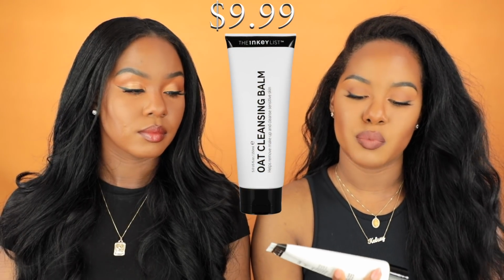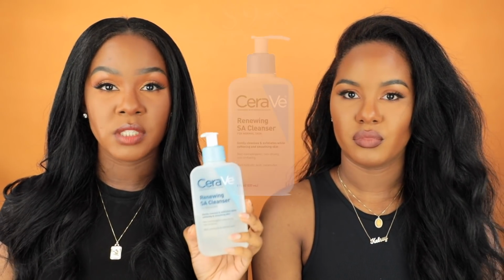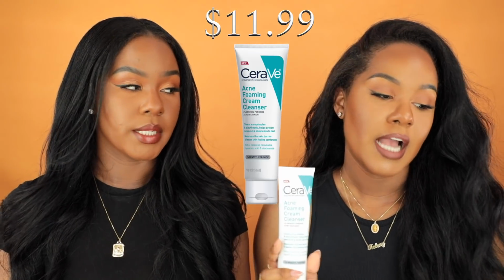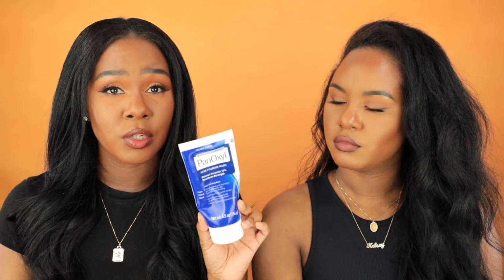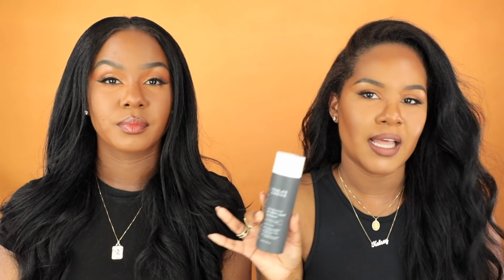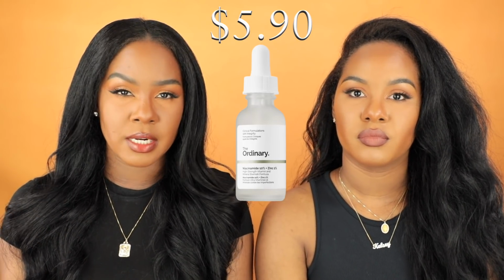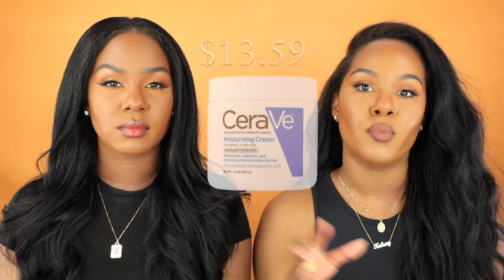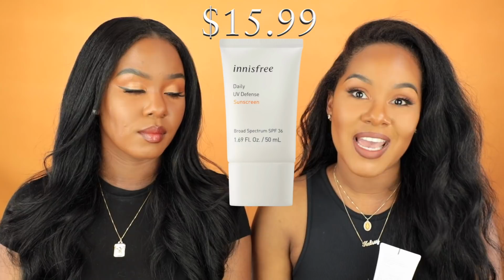BEAUTY ON A BUDGET EP. 2 | BROKE GIRL SKINCARE ROUTINE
Continuing our NEW SERIES Beauty on a Budget!  We're sharing the knowledge that we've learned over the years since struggling with our own acne prone skin.  xo, Kelsey & Kendra

PRODUCTS MENTIONED:

The Inky List Oat Cleansing Balm
CeraVe Foaming Gel Cleanser
CeraVe Acne Foaming Cream Cleanser 4% Benzoyl Peroxide
Paula’s Choice BHA Liquid (Travel Size)
The Inky List Niacinimide Serum
The Ordinary Niacinimide Serum
The Inky List Hyloronic Acid Serum
CeraVe Moisturizing Cream
Innis free Uv Defense sunscreen
CeraVe Renewing SA Face Cleanser
The Ordinary Niacinamide
PanOxyl Anti-Microbial Acne Foaming Wash
Paulas Choice--SKIN PERFECTING Facial Exfoliant for Blackheads, Enlarged Pores, Wrinkles
CeraVe Unscented Daily Moisturizing Lotion

KelzMurrell
KenMurrell